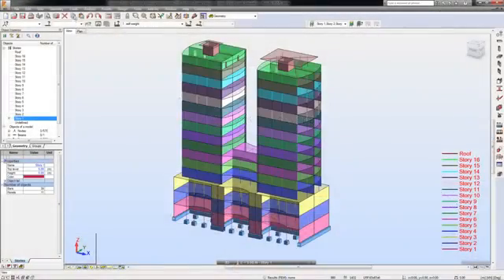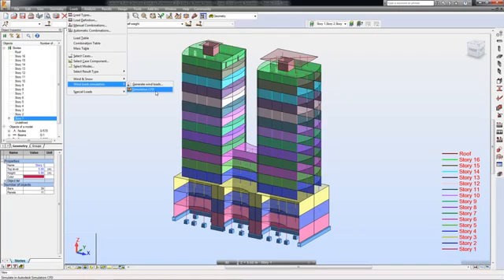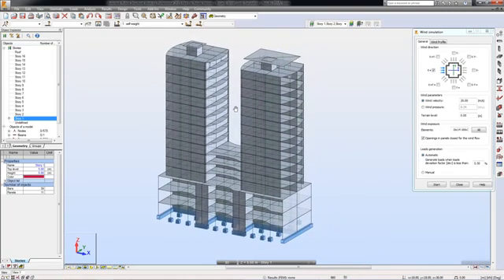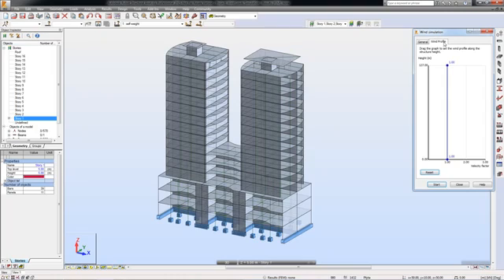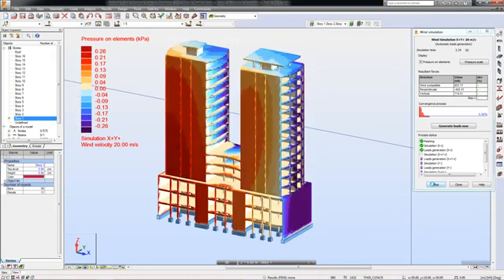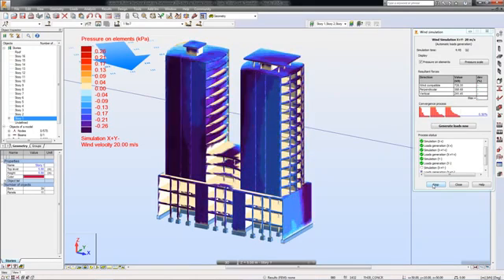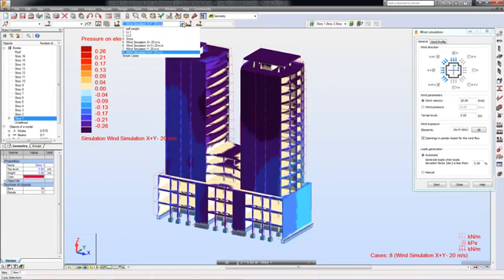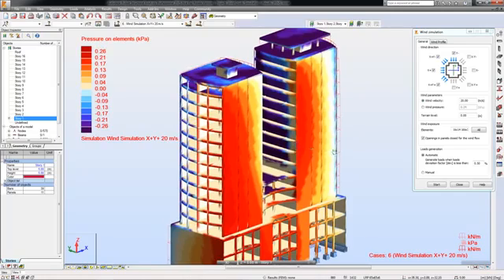English Autodesk Robot Structural analysis Professional Wind Simulation 2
For more details , join us on Facebook
or send me via e-mail